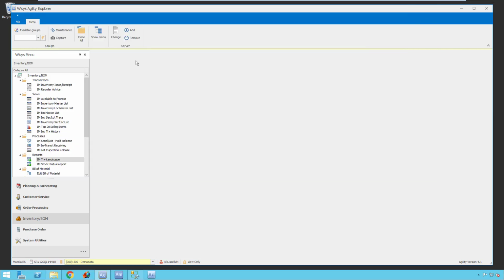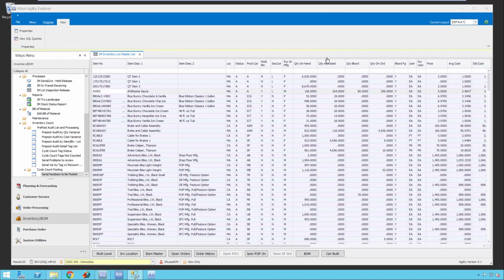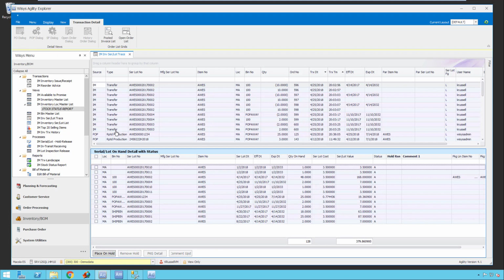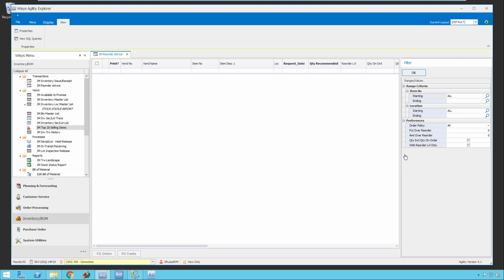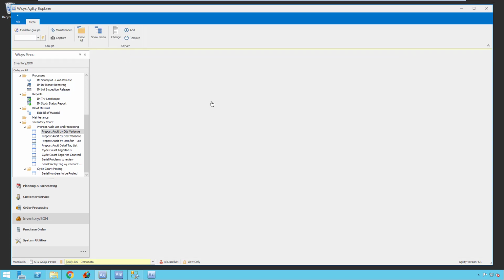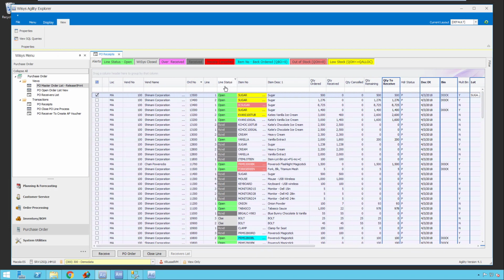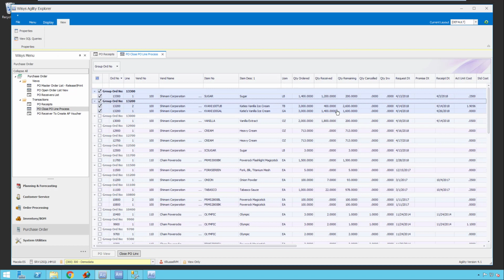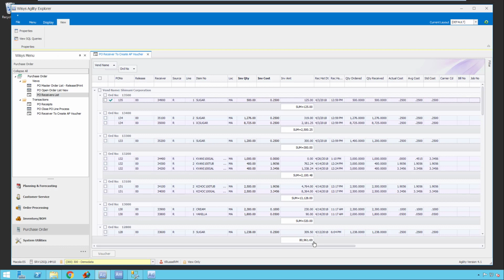Top Process Enhancements for your Macola Software Using Agility Inventory & Purchase Order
Did you know that WiSys users can design and filter Agility data to just see what they need? In this video, we review the top Agility applications that will help you enhance your Macola Inventory and Purchase Order Processing functions.